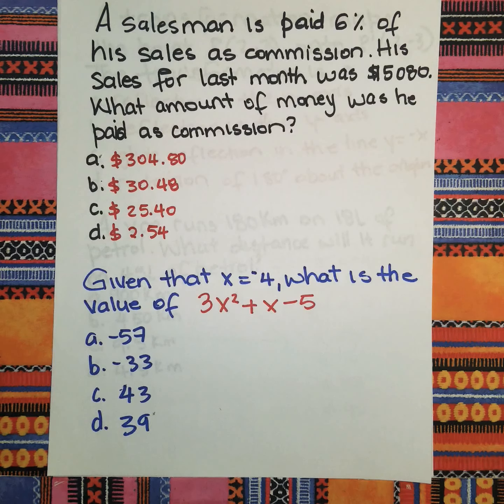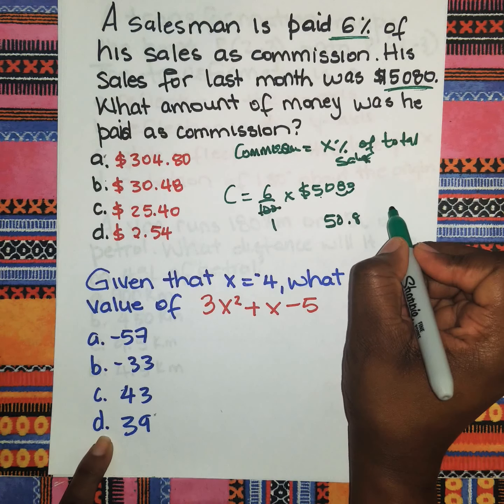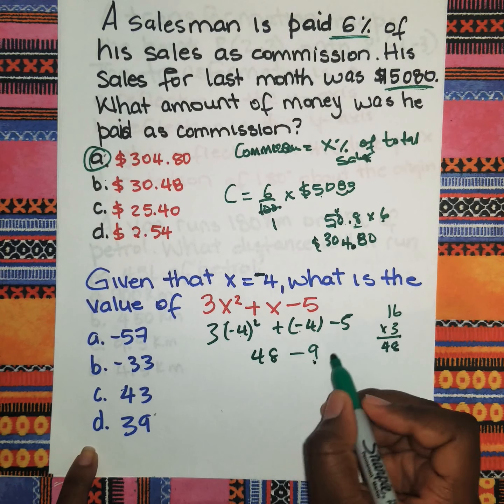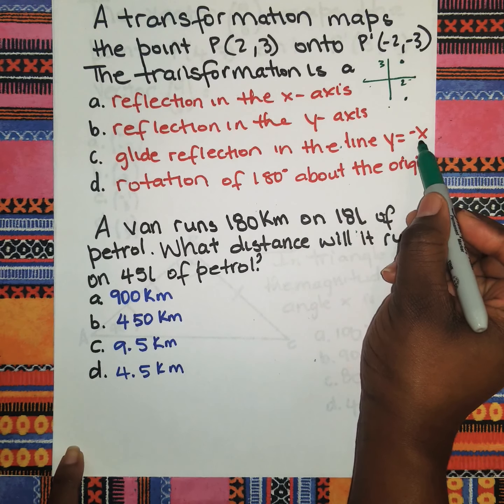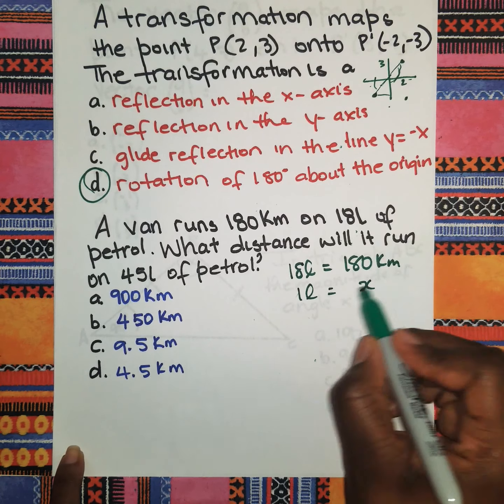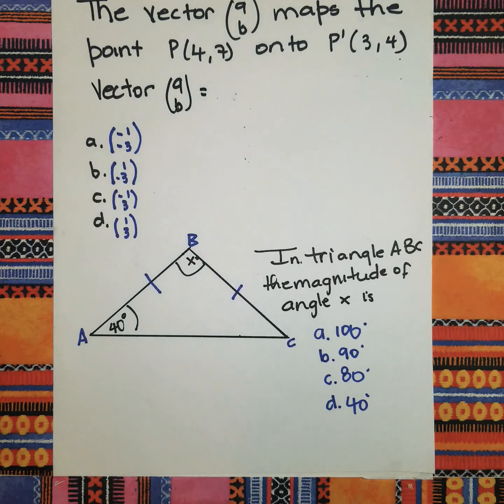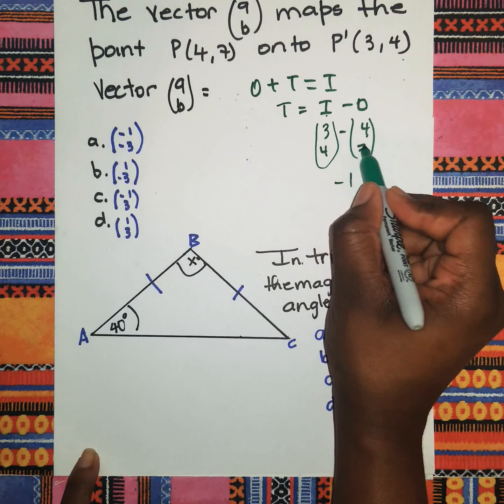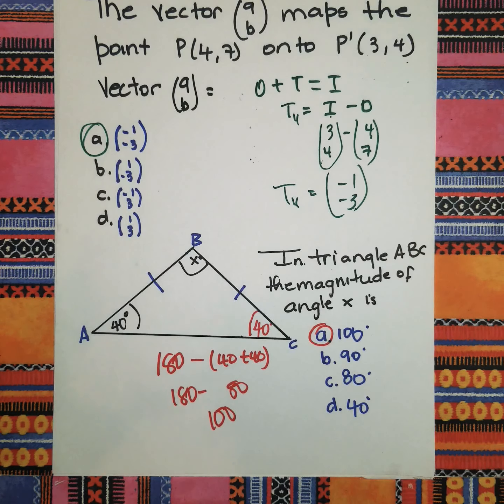CXC CSEC MATH PAPER 1 PRACTICE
This video helps you to prepare for your CXC CSEC multiple exam. The questions that may come on the math paper 1 they are well explained Questions in comment section  get answered in upcoming videos.

If you like this video give me a 👍

feel free to research me on